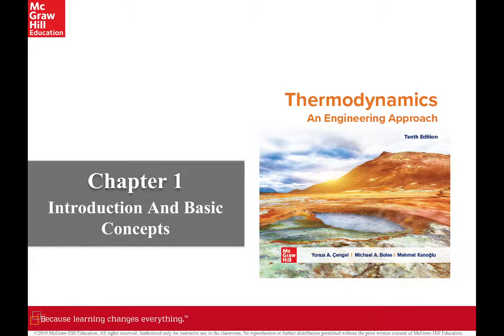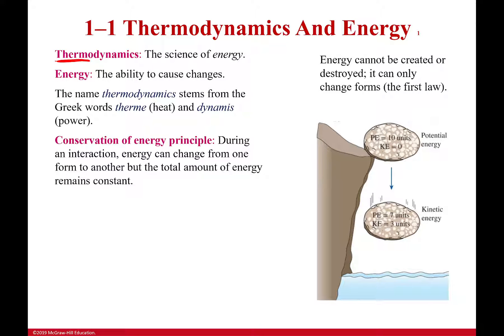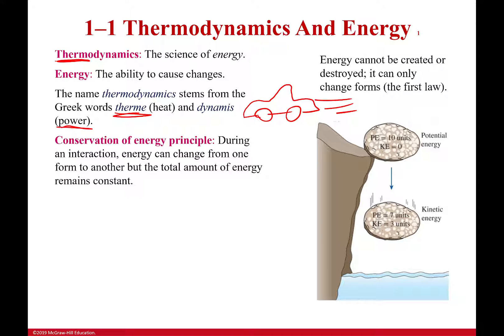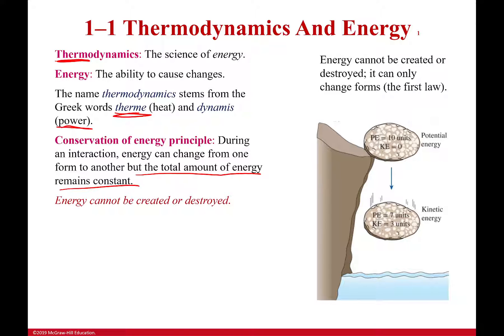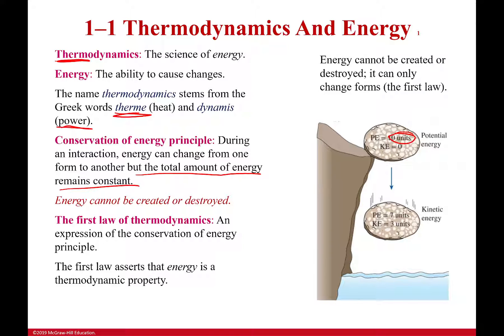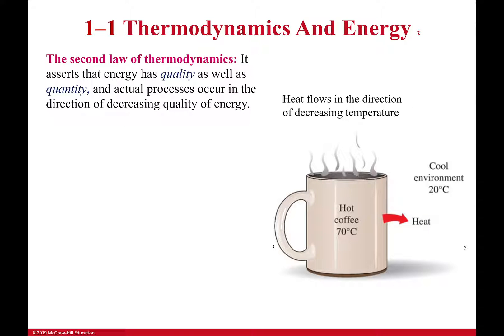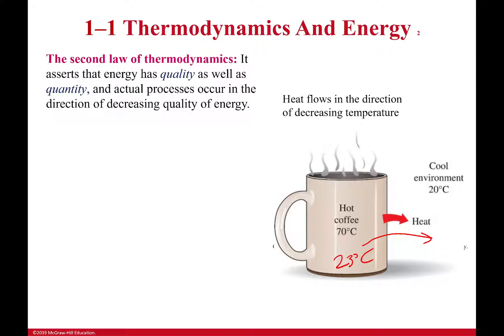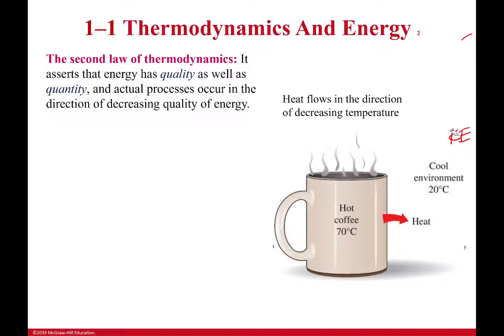What is Thermodynamics?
In this first video, we begin to figure out what in the world, Thermodynamics actually is. Why do we care? The big reason is that most of the energy we use originates as heat. Thermodynamics is the study of how that heat manages to turn into the other forms of energy and work we actually need.